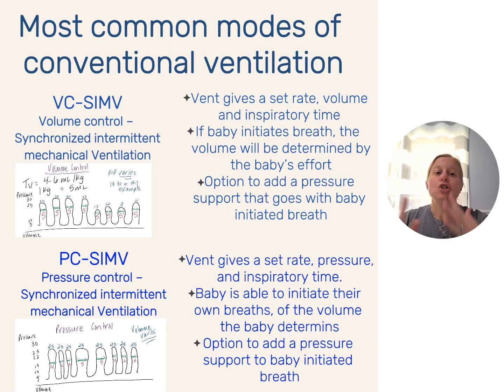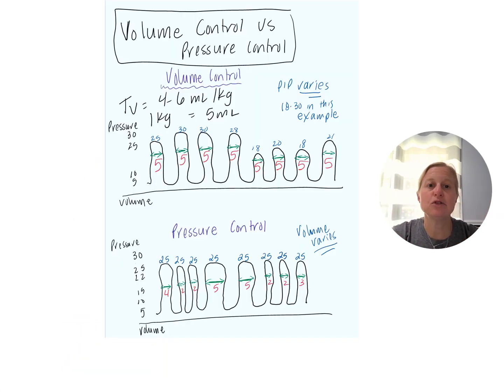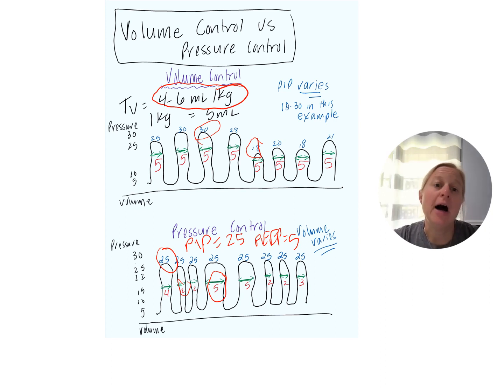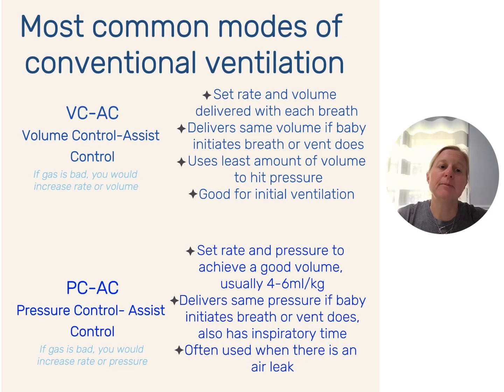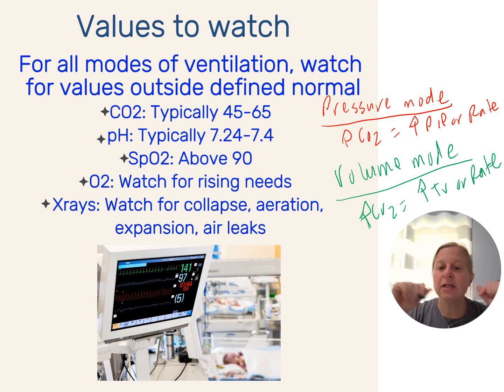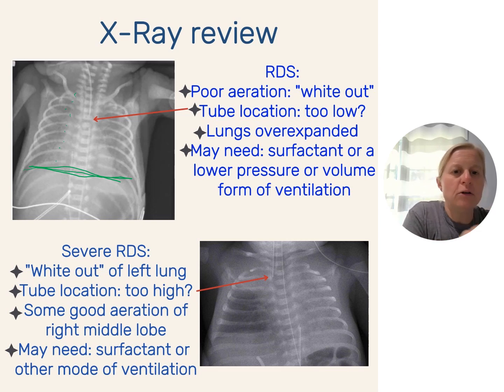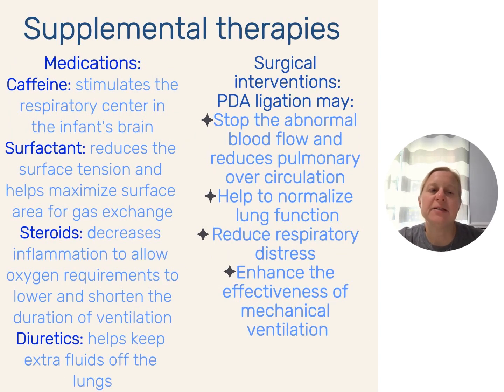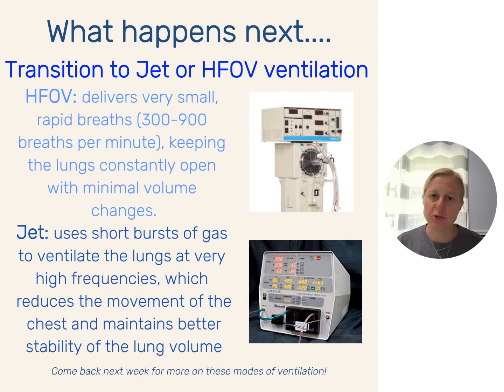Conventional Ventilation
On today's Teach Me Tuesday, we are taking a deep dive into conventional ventilation...including a fun comparison drawing of pressure vs volume mode.